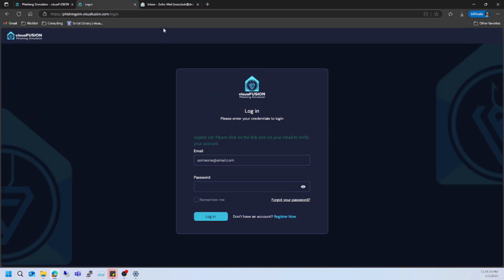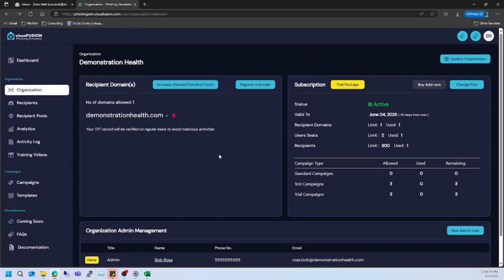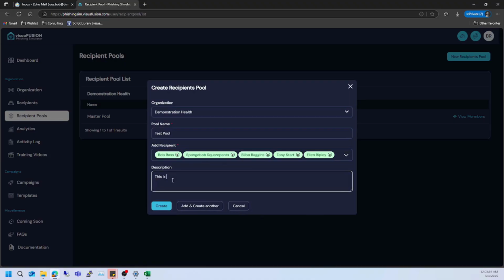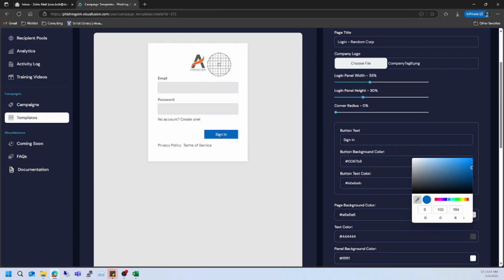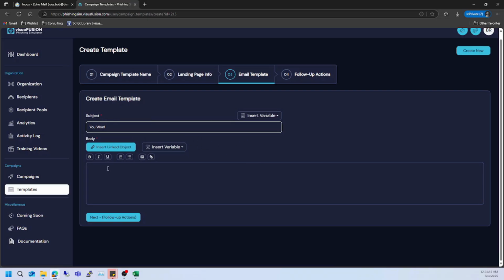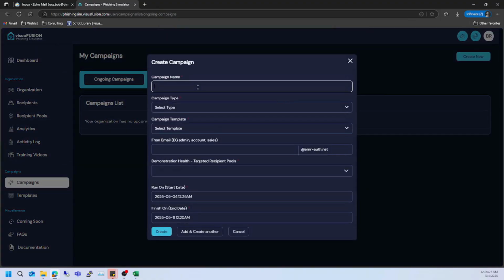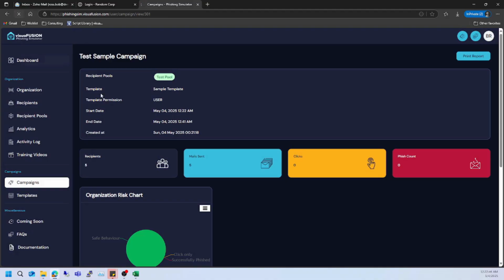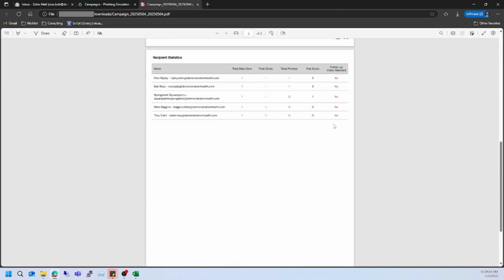Phishing Simulations in 15 Minutes (Just One IT Step!) | VisuaFUSION for Small Health Care Teams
Built for small health care organizations who need to run phishing simulations — without overpaying for bloated platforms and features your multi-hat team doesn't have time to use anyway.
In this video, you'll see exactly how to get up and running with VisuaFUSION Phishing Simulator in under 15 minutes.

⚙️ Yes, there’s one IT step (adding a TXT record), but the rest is made for real-world simplicity.

📦 What You’ll Learn:
✅ How to sign up and validate your domain
✅ Add recipients to your organization
✅ Create a phishing campaign template from scratch or by copying a proven one
✅ Launch your test and view real-time analytics
✅ See individual recipient results for follow-up or training

🎯 Whether you're a compliance lead, clinic administrator, or the unofficial IT person — VisuaFUSION helps you get the job done without wasting time or budget.

🛡️ Built for health care
💸 Priced for sanity
🧠 Designed for simplicity
🎁 Free 30-day trial. No sales call required. Unlike most competitors.